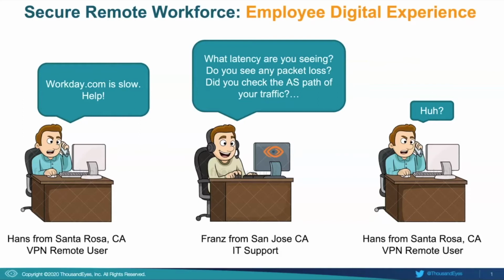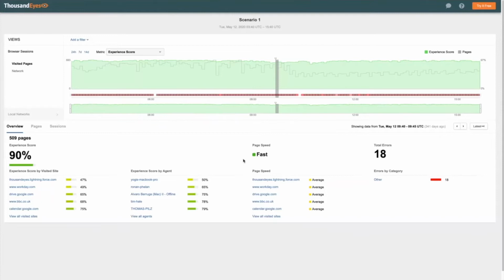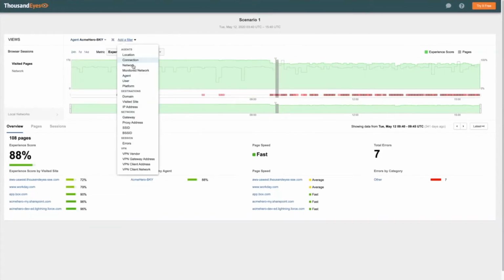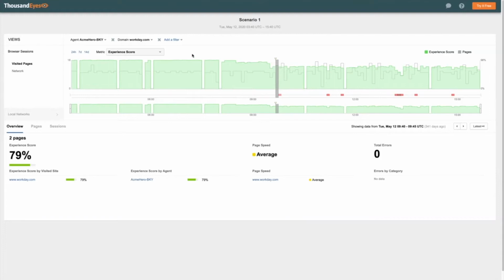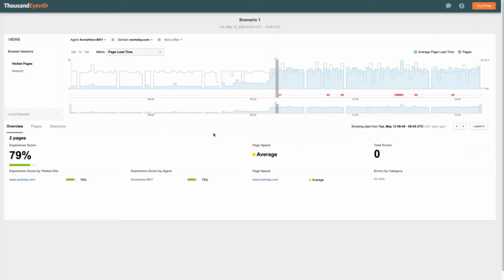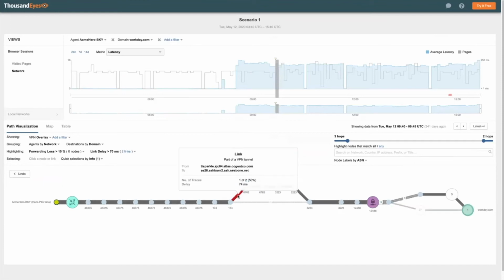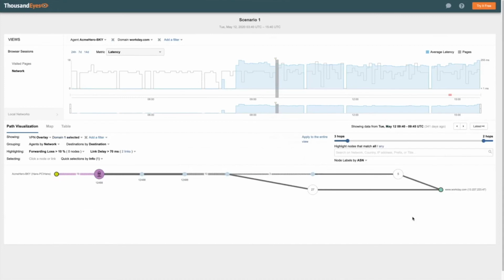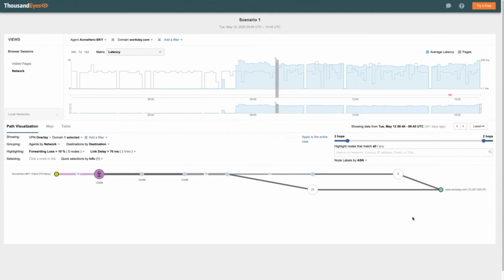Thousand Eyes: Employee Digital Experience dCloud Demo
Cisco ThousandEyes: Troubleshoot the Employee Digital Experience